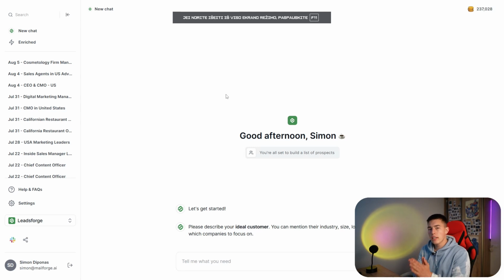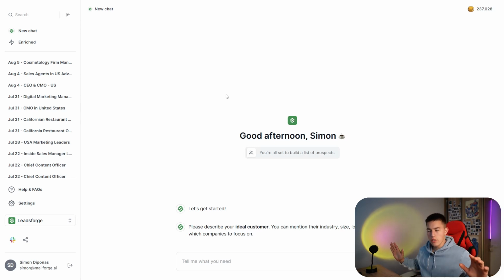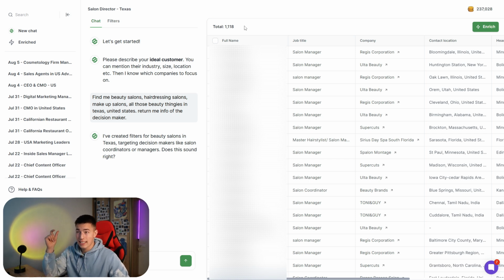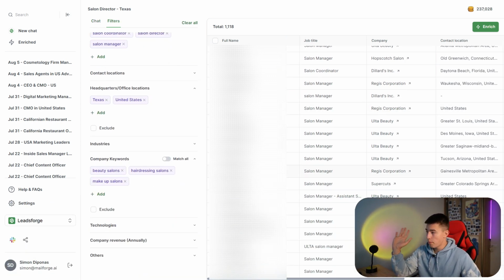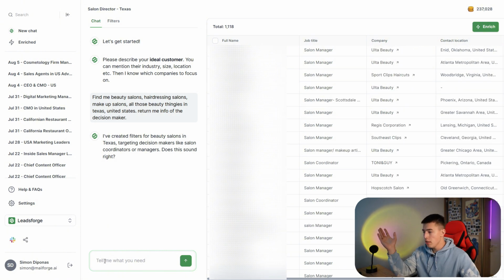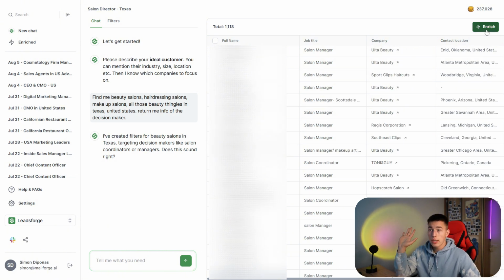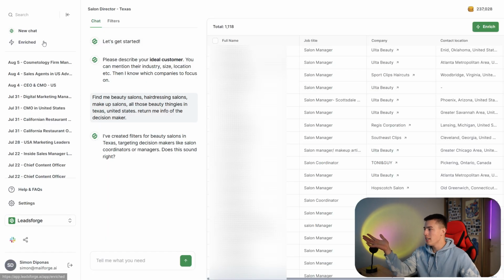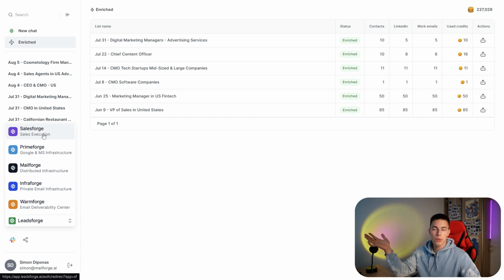FASTEST way to find Local Leads Using AI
How to Use AI to Find Local Leads

Here’s how to use AI to find local leads faster and more efficiently than ever before. Whether you're doing online lead generation or focusing on outreach for small businesses, this is your step-by-step system.

I walk through exactly how to do lead generation using AI-powered tools and give you a scalable lead generation strategy that works for any industry. If you're wondering how to generate leads online or just want to know how to get leads that actually convert, this is for you.

You’ll see how to use tools like Google Maps email extractor and other top tools for lead generation to target and collect local leads automatically. This method is perfect for finding local business leads without manual research.

With the help of ai lead generation, I’ll show you how to build a powerful lead gen machine using automation and data scraping. This is hands-on lead generation that saves time and drives results.

You’ll also learn proven lead generation strategies, especially for b2b lead generation, and get a full lead generation tutorial for beginners that’s easy to follow and implement.

I cover the top lead generation tools, show how to build your own lead generation tutorial, and explain how to generate leads with precision. If you’re looking to grow your b2b lead gen efforts or expand into your local market, this method works.

how to use AI to find local leads for your business - leadsforge.ai